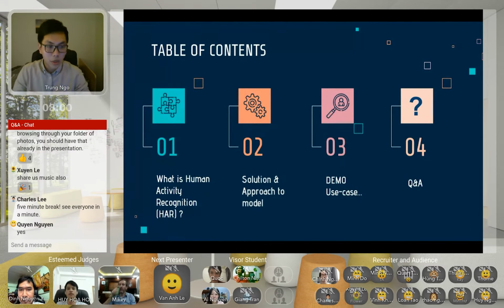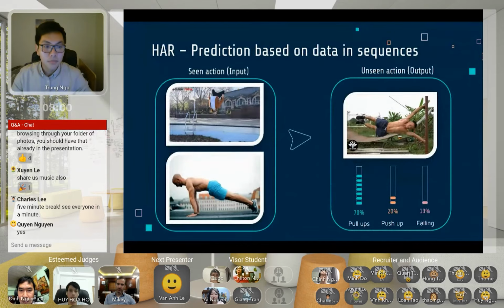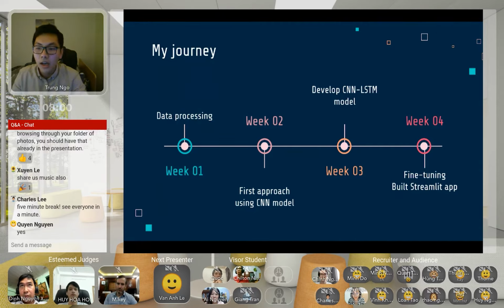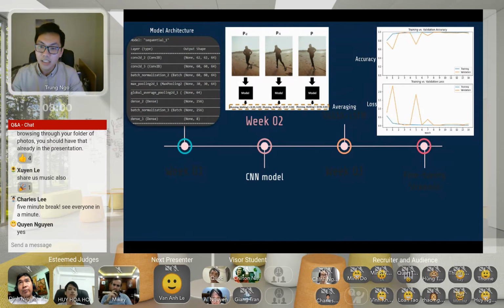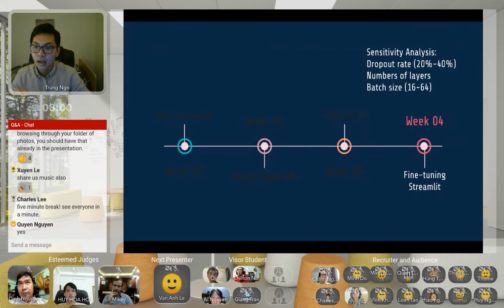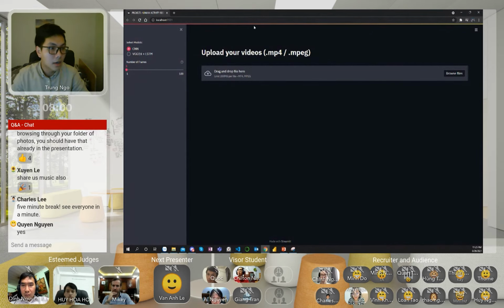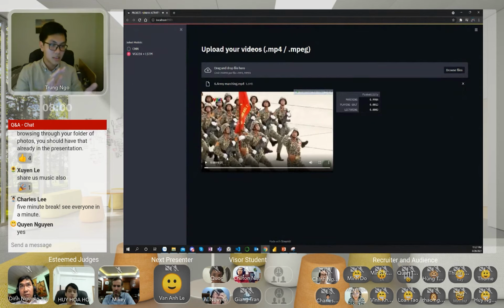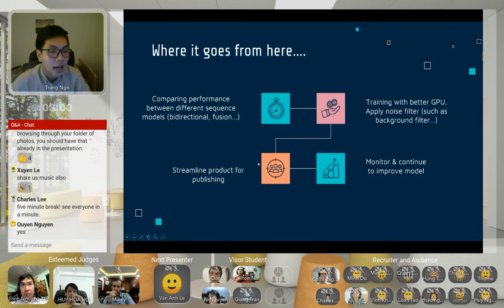Human Activity Recognition Project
In his project, Trung Ngo built an application that can predict human activity based on a single picture. This project aims to assist elder people with proper care and minimize injury for workers who operate within hazardous environments.

Previously, Trung was a petroleum engineer and had experience in many industries for 7 years before deciding to turn to Machine Learning. With his own experience and the knowledge he learned at CoderSchool, Trung landed a job before the course ended.

Wanna kick-start a new Machine Learning | Data Science career in 2021? We're glad to help.